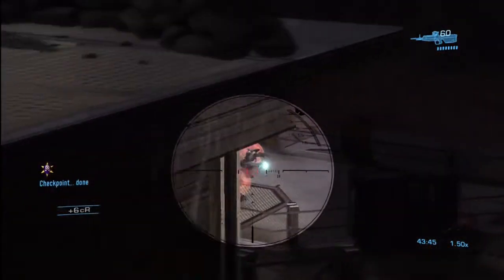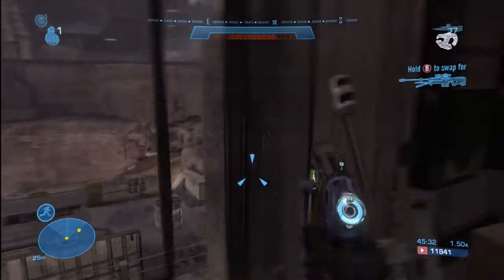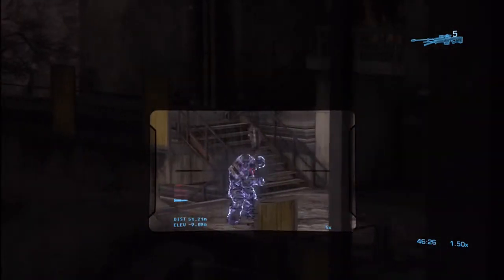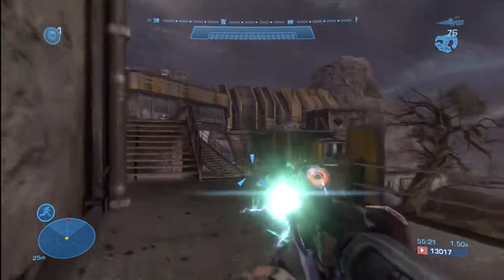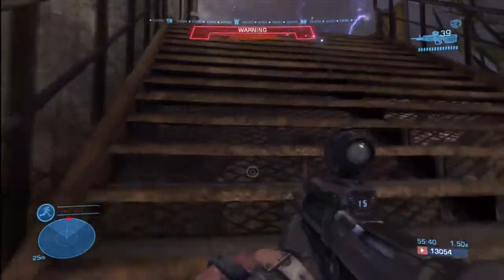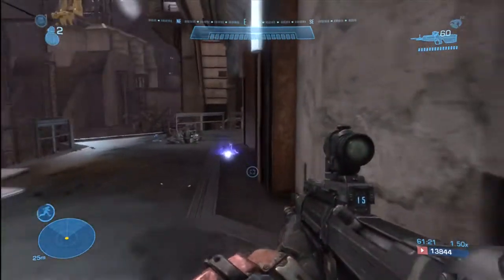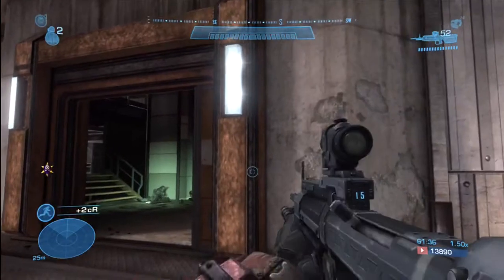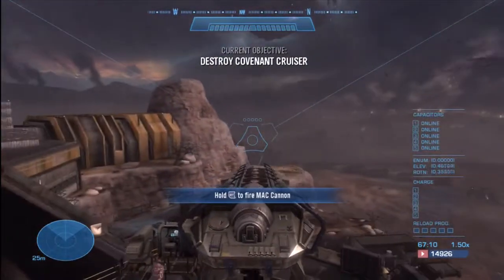Halo:Reach - Solo Legendary Tips - Pillar of Autumn walkthrough part 3